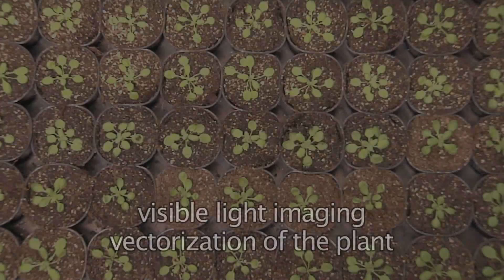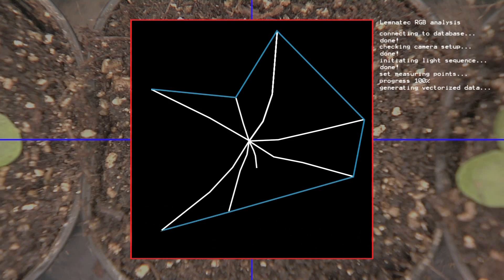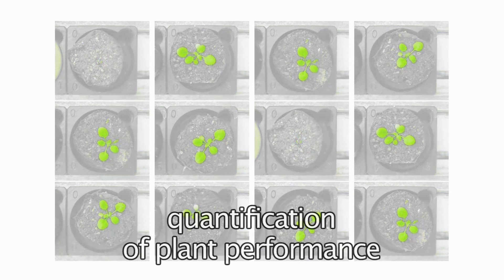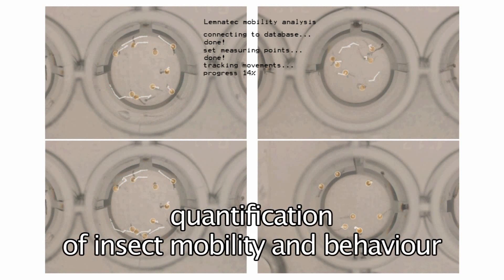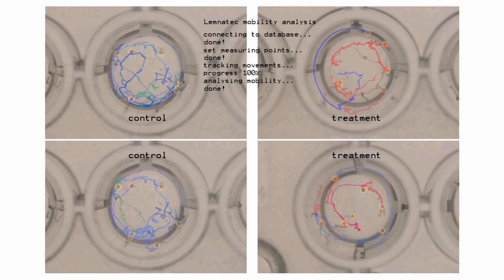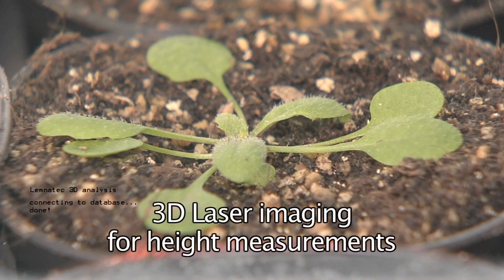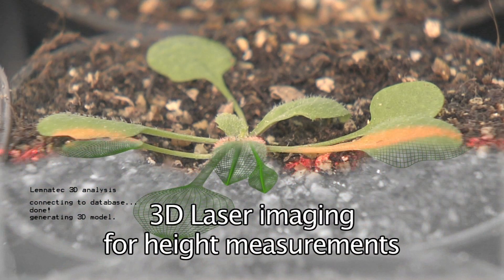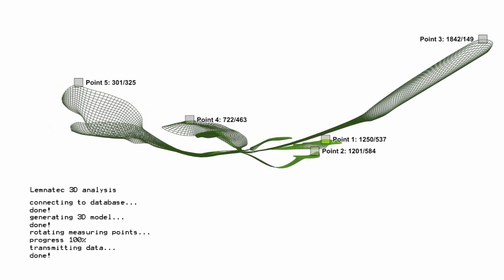LemnaTec HTS Screening for Agrochemicals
LemnaTec Scanalyzer
High-throughput screening and high-throughput phenotyping have become key technologies for research in and development of active ingredients for pharmacology, new plant protection compounds and breeding for new traits in agricultural products. These technologies are fundamentally important for many fields of applied and basic research, enabling the examination and understanding of different plant gene functions and the overall effects of chemicals on various organisms.

Introducing the new LemnaTec Scanalyzer HTS, a highly flexible and fully automatic scanning system. The LemnaTec Scanalyzer HTS is equally able to scan adult Arabidopsis rosettes on trays and very small seedlings, insects or other organisms in 96-well micro titer plates. All in all, LemnaTec provides the technology to meet the new challenges in biology.